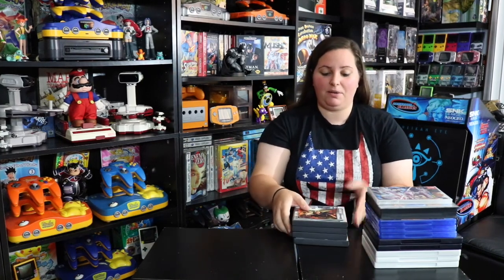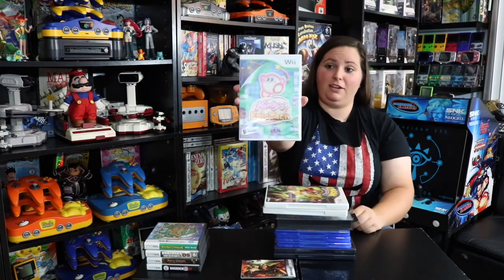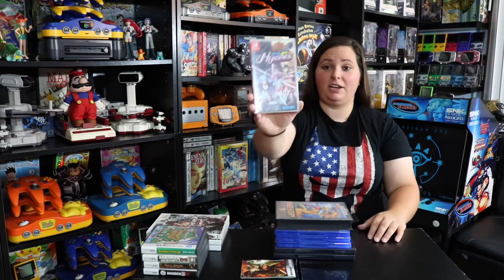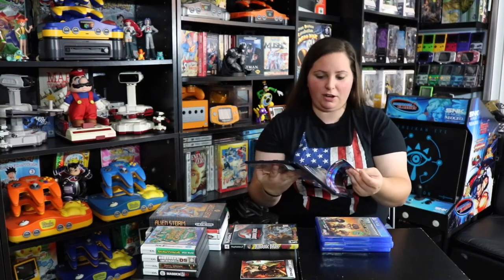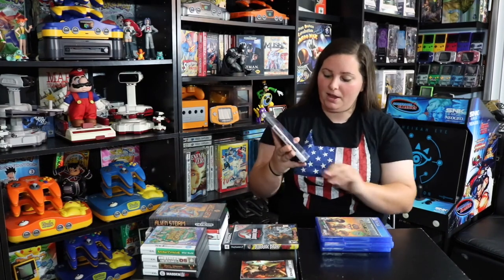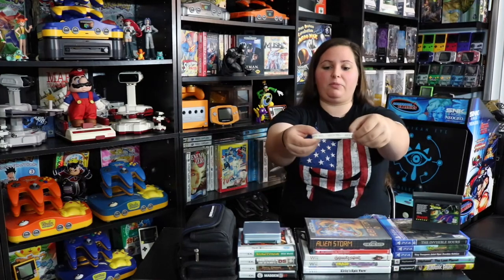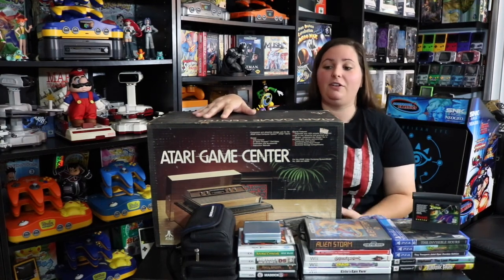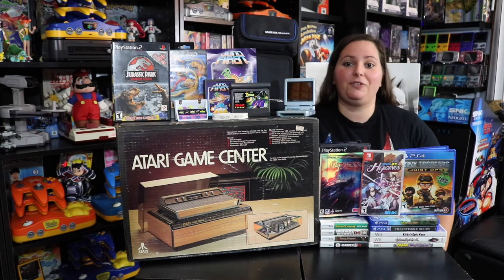Recent Video Game Pick Ups! July 2019 (Atari, Nintendo, PlayStation, Xbox, Sega and More!)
Watch as Gamer Ahmer shows off some awesome Video Game Items! These are all pick ups from July 2019! The best part is that they were all local and cheap! See what’s included in this video! These games range from Nintendo, Sega, PlayStation, Xbox, Atari, and much more! Games, and more! Perfect additions to the Game Collection!